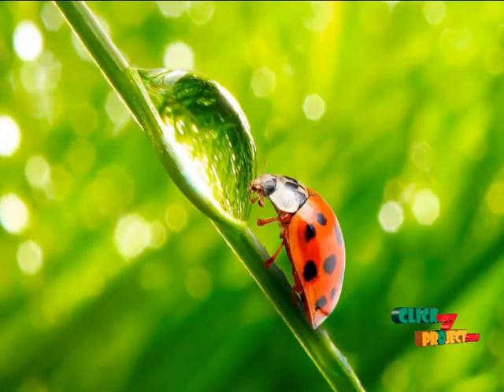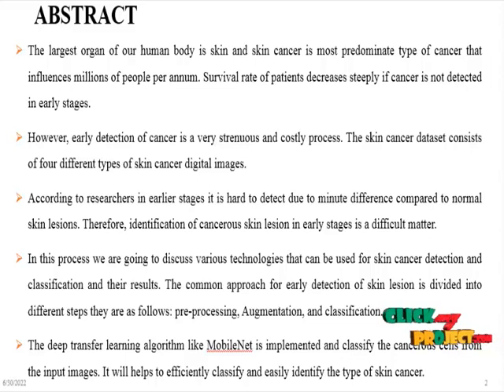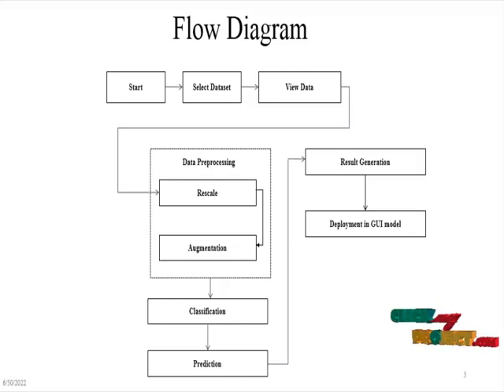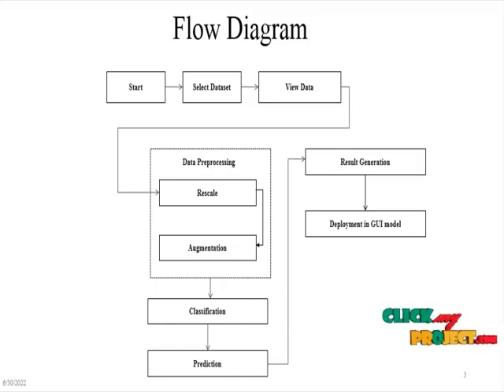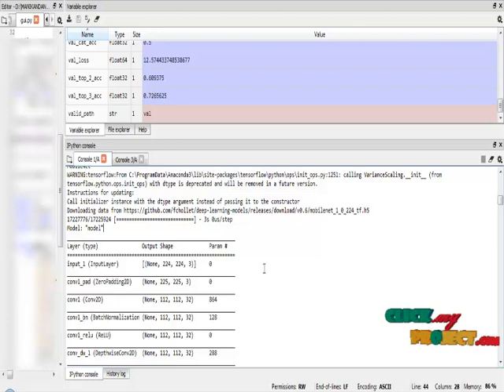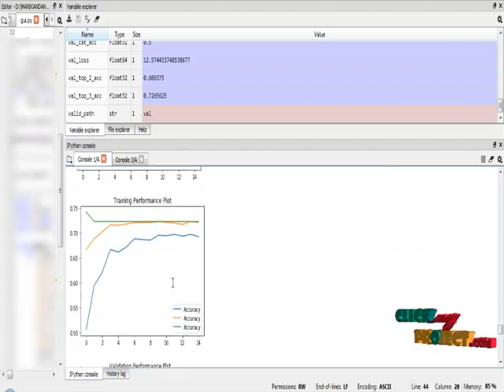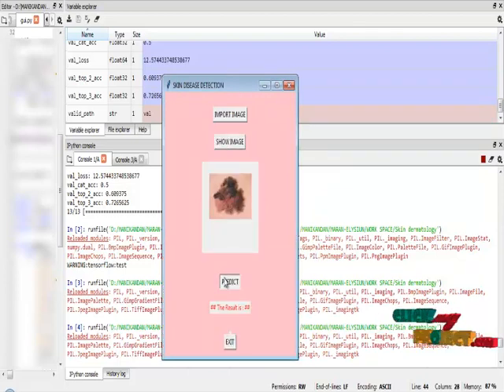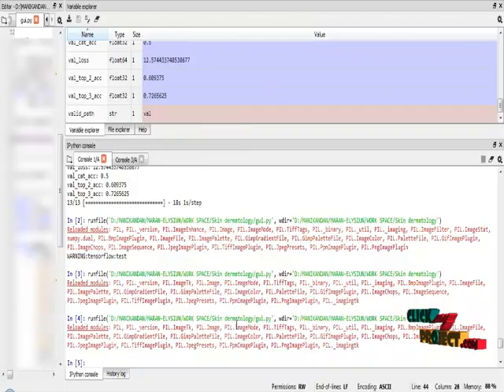Python Image Processing Project - Skin Dermatology using Deep Learning - ClickMyProject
The largest organ of our human body is skin and skin cancer is most predominate type of cancer that influences millions of people per annum. Survival rate of patients decreases steeply if cancer is not detected in early stages.
However, early detection of cancer is a very strenuous and costly process. The skin cancer dataset consists of four different types of skin cancer digital images.
According to researchers in earlier stages it is hard to detect due to minute difference compared to normal skin lesions. Therefore, identification of cancerous skin lesion in early stages is a difficult matter.
In this process we are going to discuss various technologies that can be used for skin cancer detection and classification and their results. The common approach for early detection of skin lesion is divided into different steps they are as follows: pre-processing, Augmentation, and classification.
The deep transfer learning algorithm like MobileNet is implemented and classify the cancerous cells from the input images. It will helps to efficiently classify and easily identify the type of skin cancer.